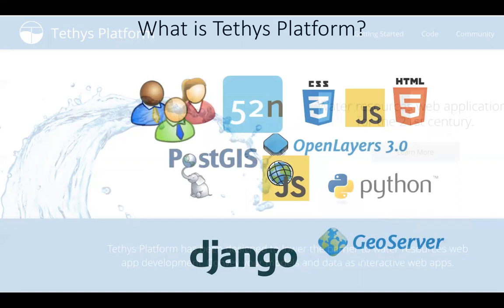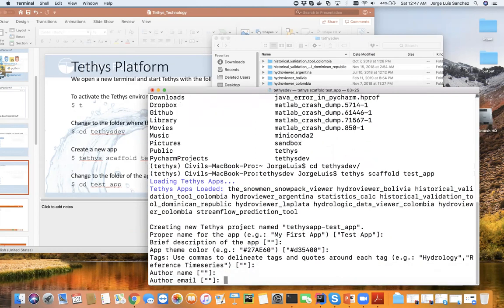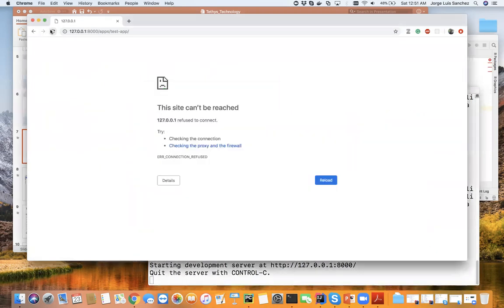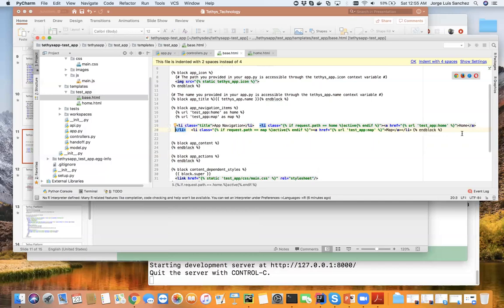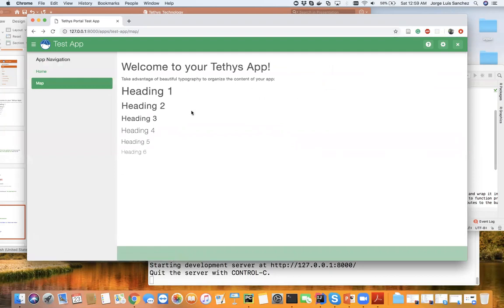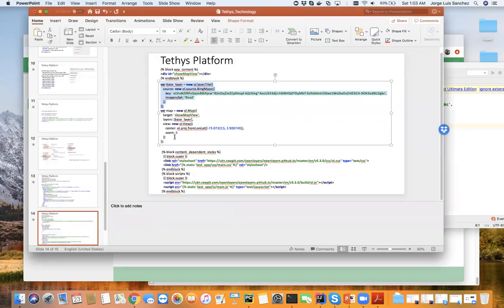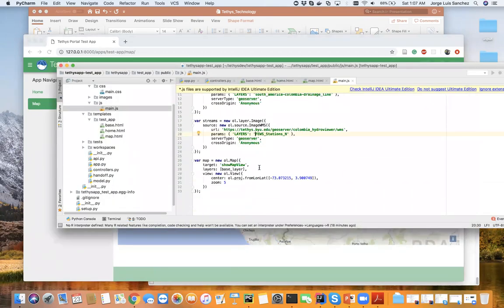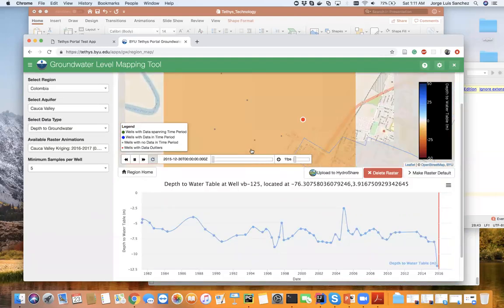Technology Video - Tethys: Not edited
This video was made for the IS 542 Web Development class at Brigham Young University. The purpose of the video is to introduce some technology for web development. I decided to introduce the Tethys Platform, which is a web app framework developed by and for water resource engineers.

Recorded with Zoom.